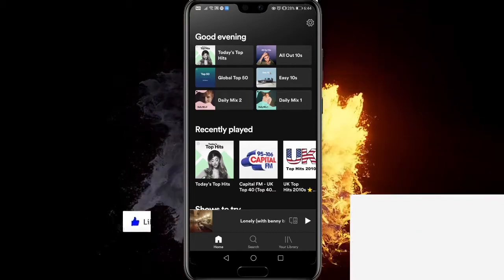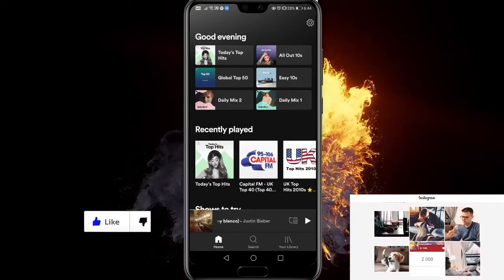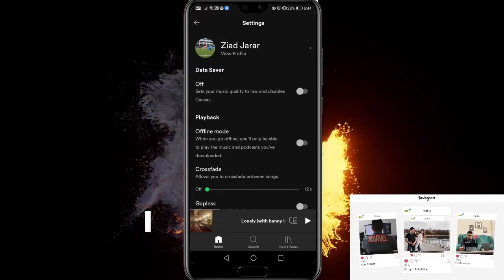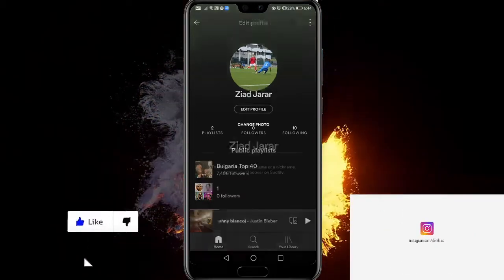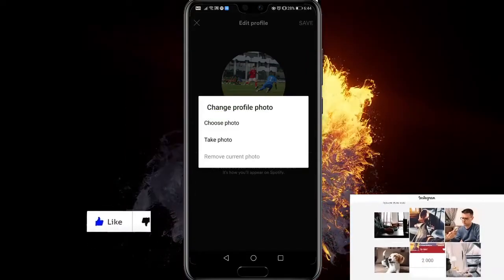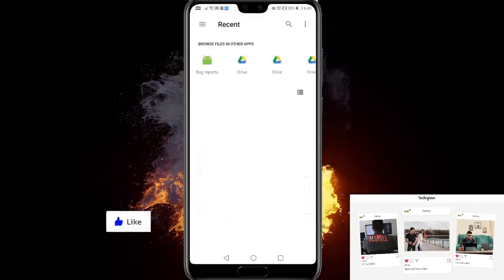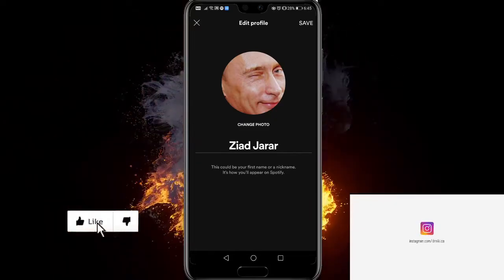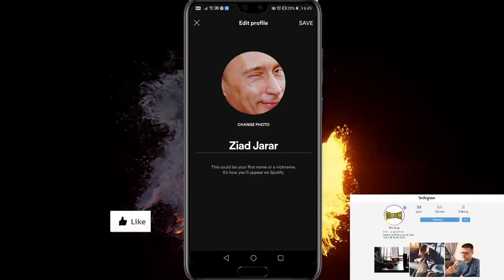How To Change Spotify Profile Picture ✅ Change Spotify Picture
In this video you will learn How To Change Spotify Profile Picture and Change Spotify Picture!